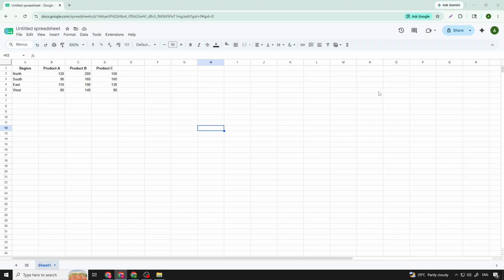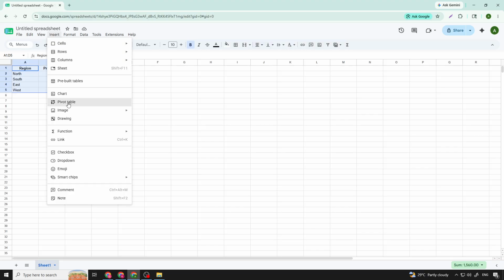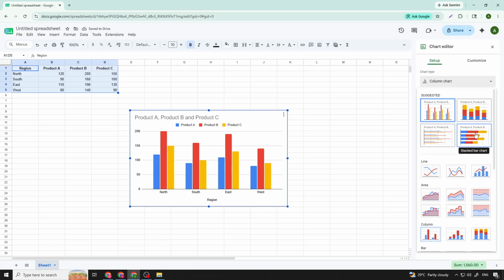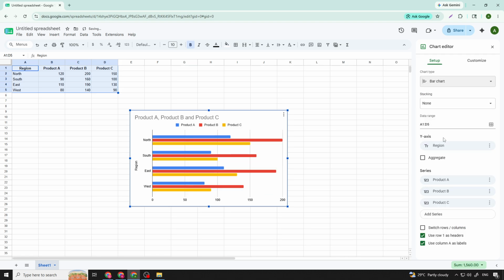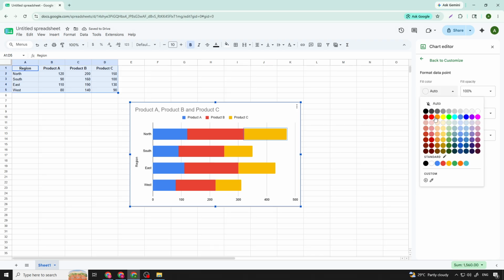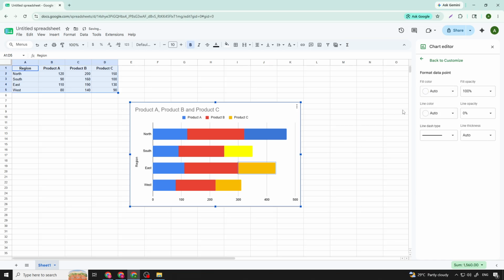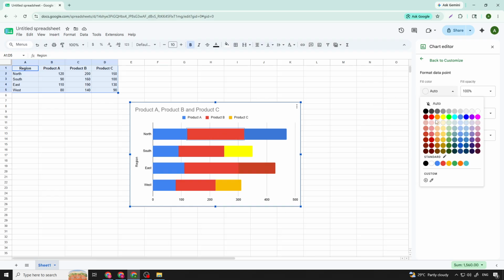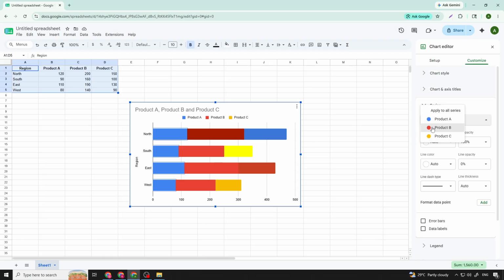How To Change Your Bar Graph Color In Just A Few Steps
This tutorial shows you how to change the bar color in a Google Sheets bar graph. You’ll learn how to open the chart editor, switch the chart type to a bar chart, select a data series, and use the fill color option to change the bar color. The video also covers how to customize colors for multiple data series using the available color palette or a custom hex code.

Video Chapters:
00:00 - Introduction: How to Change Bar Color in Google Sheets
00:09 - Open Google Sheets
00:13 - Insert a Chart
00:22 - Change the Chart Type to Bar Chart
00:31 - Select a Bar in the Chart
00:40 - Open the Fill Color Option
00:47 - Choose a New Bar Color
00:56 - Change Colors for Multiple Data Series